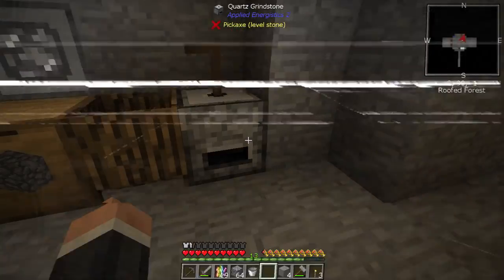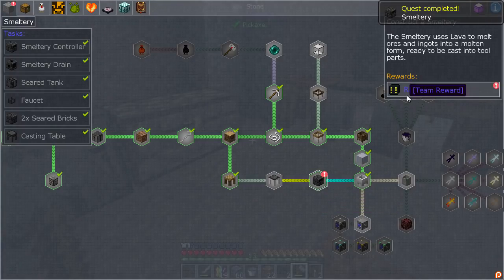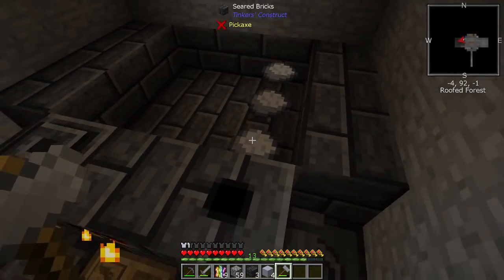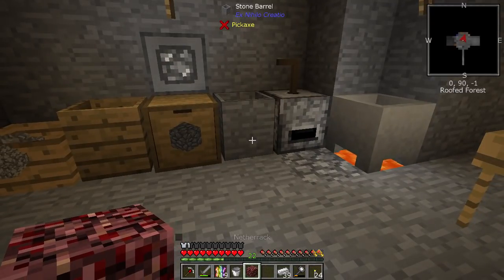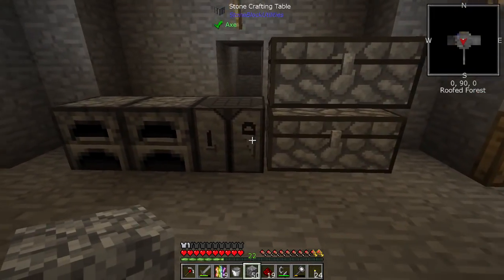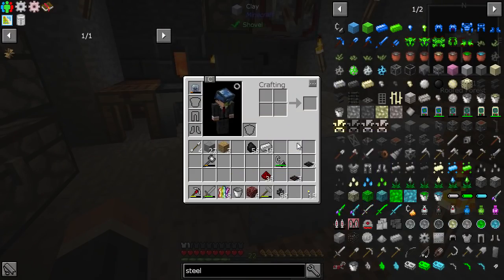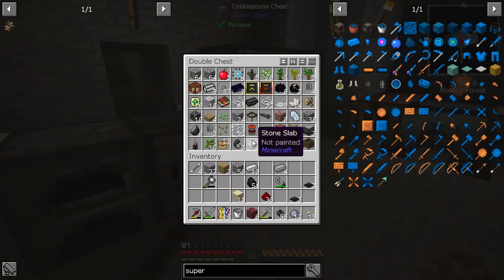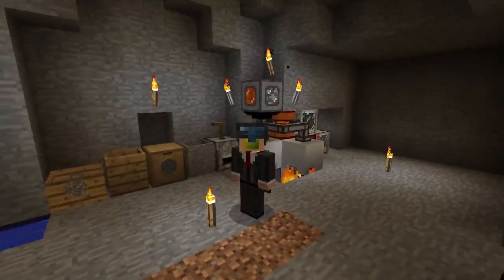FTB Stoneblock 2 | Easy Lava RF Power! | E02 (FTB Stoneblock 2 Let's Play)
Welcome to this FTB Stoneblock 2 modpack let's play. FTB Stoneblock 2 is a Minecraft 1.12.2 reverse skyblock modpack by FTB and a sequel to Stoneblock. Let's play FTB Stoneblock 2!

- Easy Lava RF Power! -

In this episode we start the excellent 1.12.2 sequel modpack called FTB Stoneblock 2. We get the best early game RF power using lava, a crucible and a superheating element from Mekanism. We learn an easy steel crafting method and get lucky from some of our rewards!

LINKS